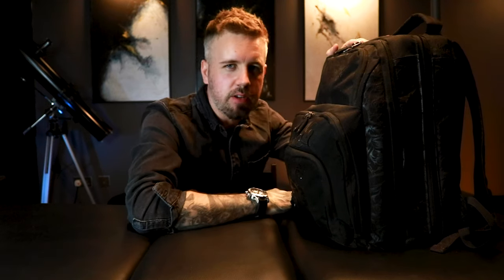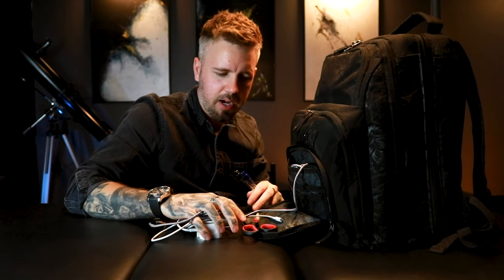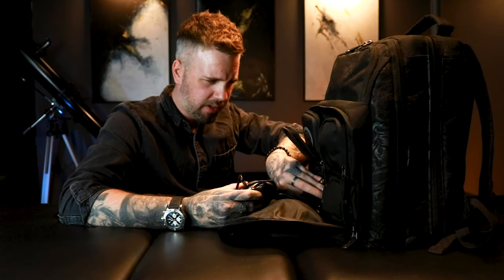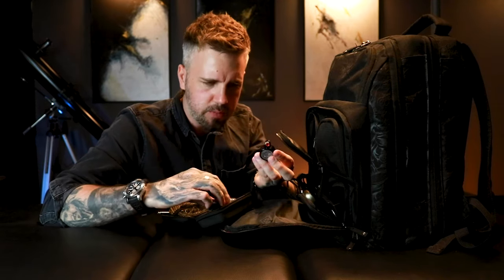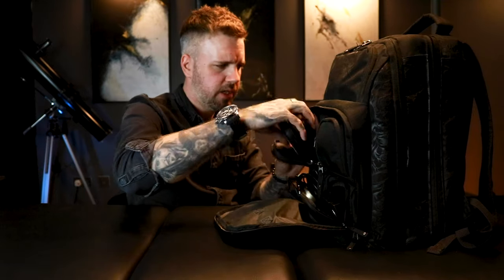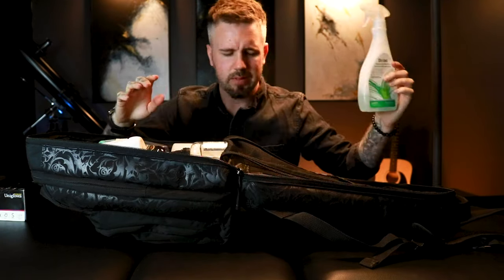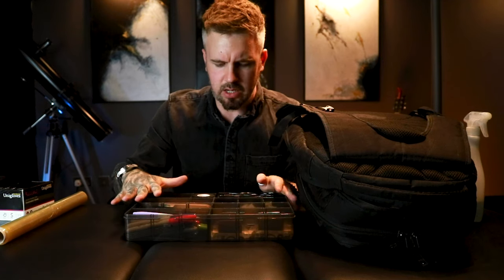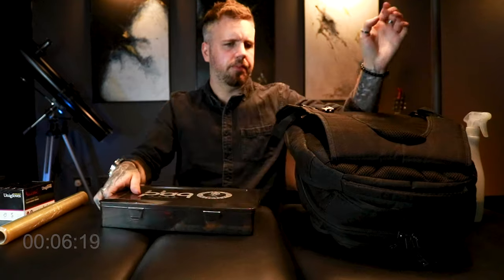How to pack a TATTOO bag.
Three minute Thursday time! Giving you a rundown on how I pack my convention/guest spot back pack. Unpacking my whole bag, showing you exactly what I take with me when I travel around.